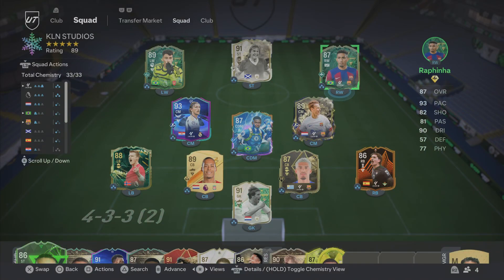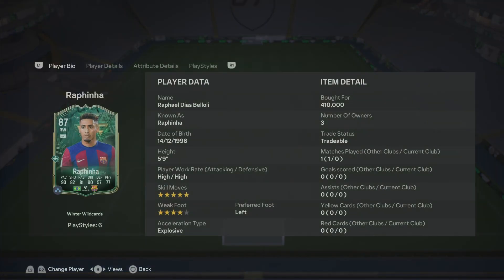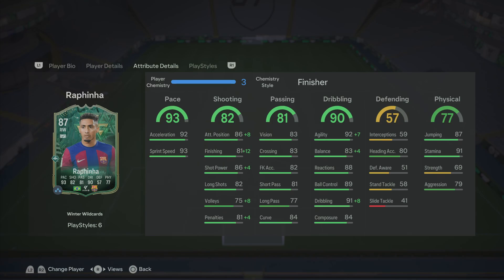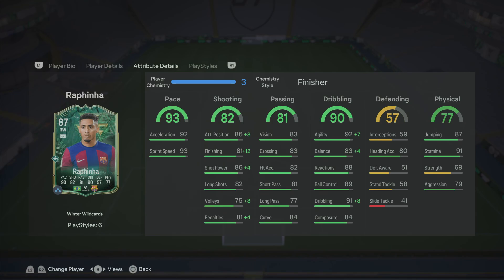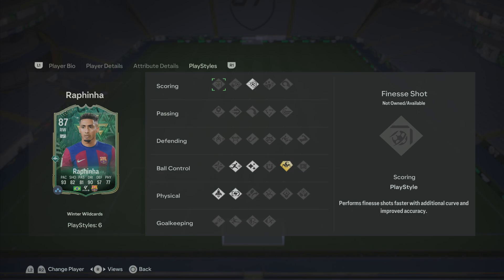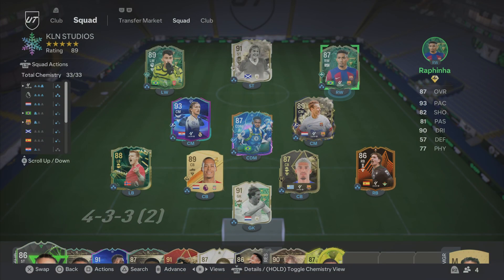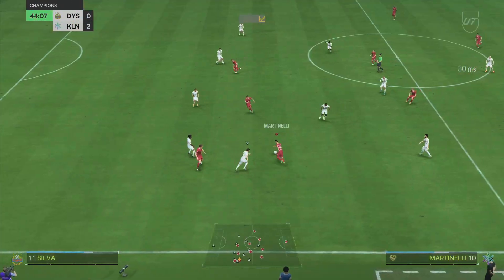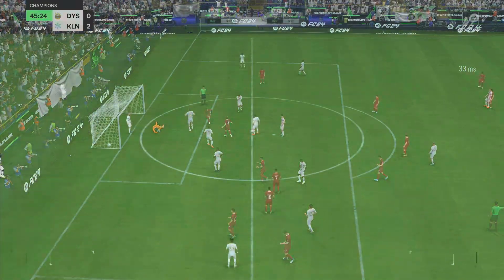NEYMAR 2.0?!🇧🇷🕺🏻 - 87 RATED WINTER WILDCARD RAPHINHA PLAYER REVIEW - EAFC 24